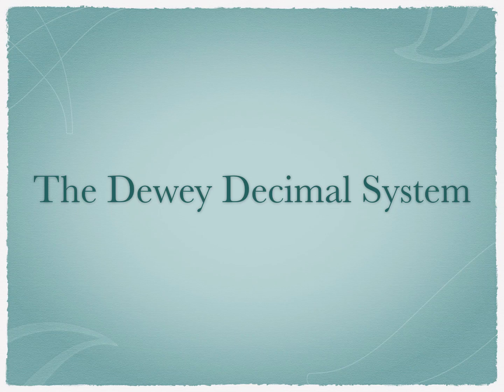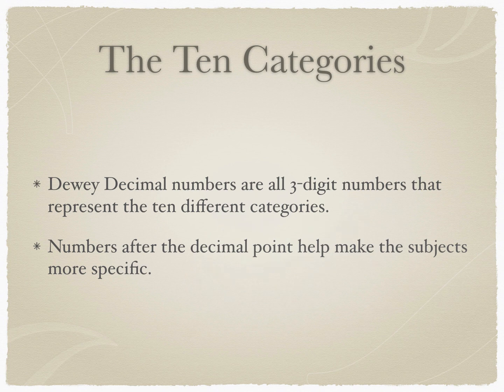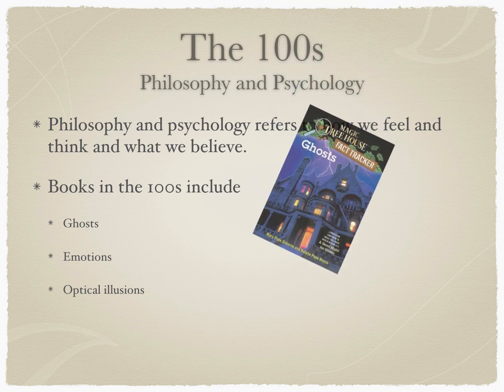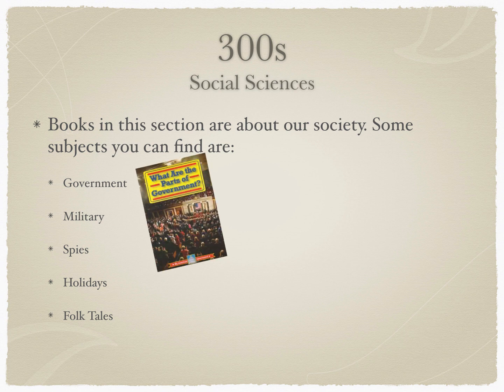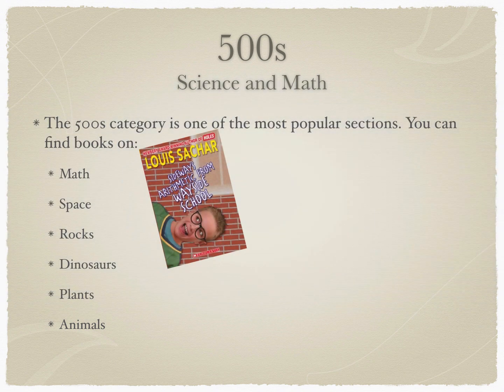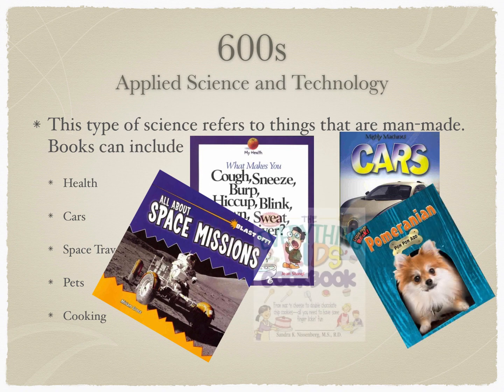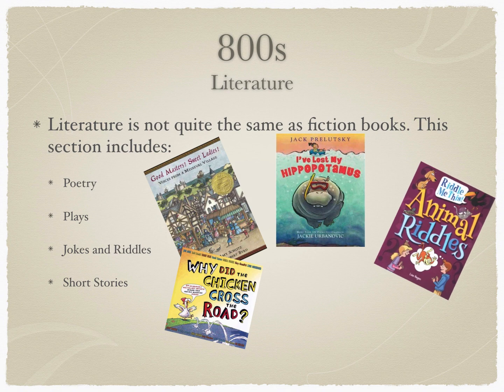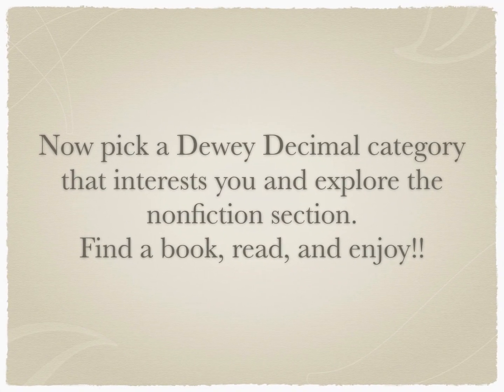Dewey Decimal System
A quick tutorial of the Dewey Decimal System categories.